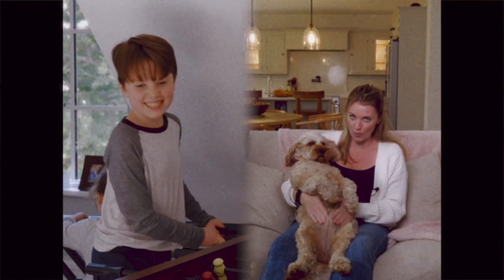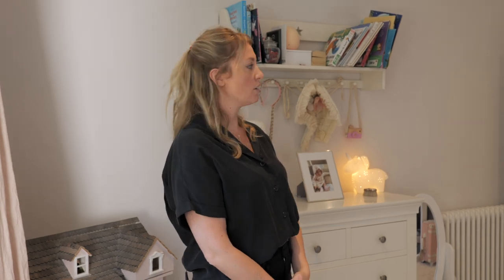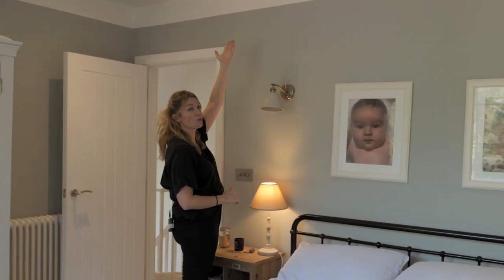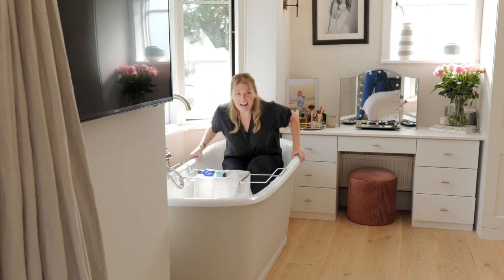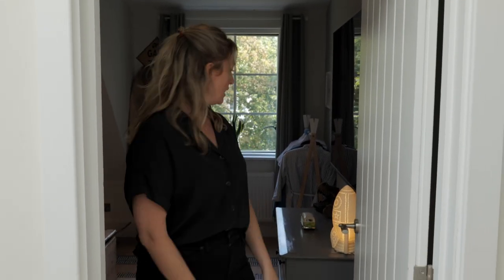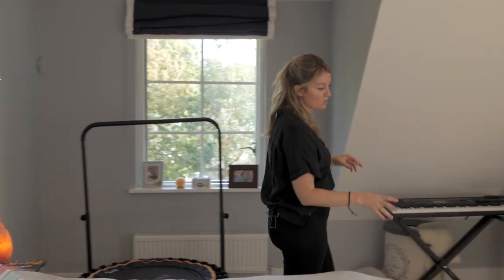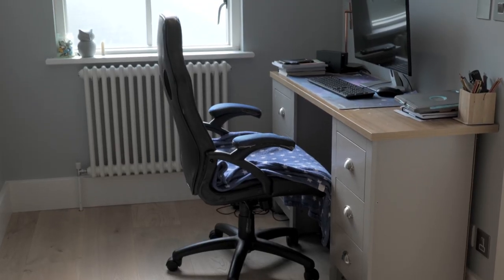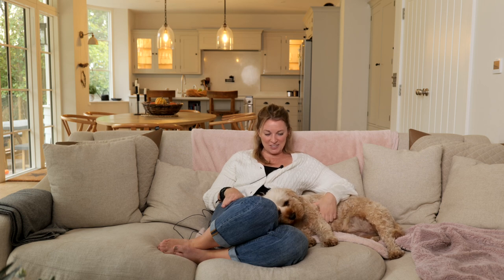New House Tour - Autism Friendly & Eco Conscious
This is part two of the house tour! This week, we're going upstairs and into the bedrooms. I talk about how I design an Autism-friendly space for my kiddos while also thinking about the planet! I also share some of my favourite brands, from Tikamoon to Sedna Carpets and many more.

'Coming Home to Autism' book: